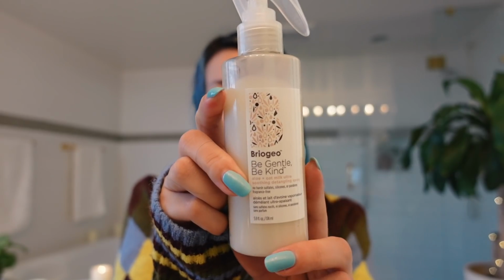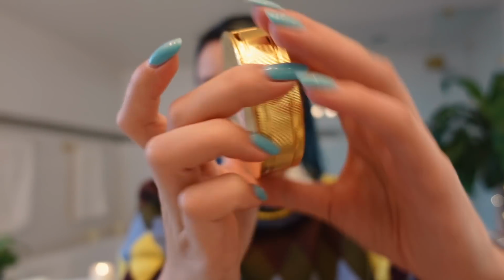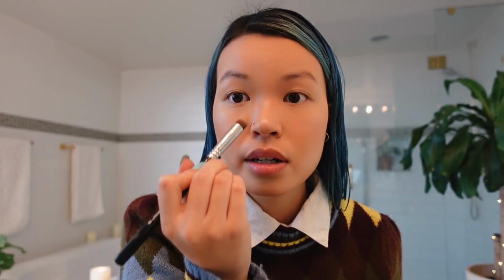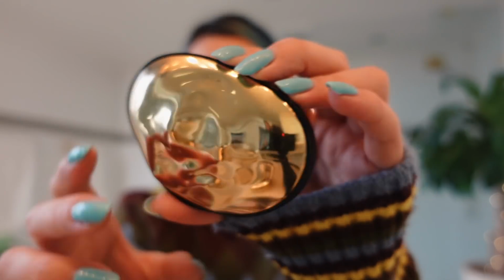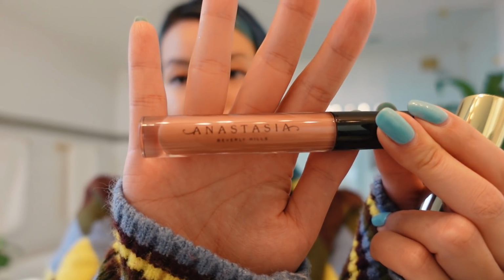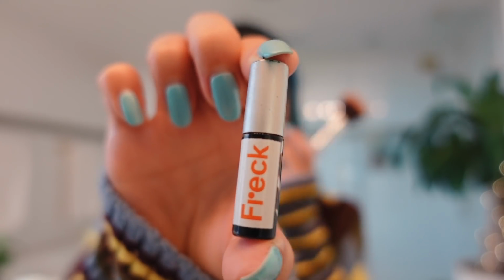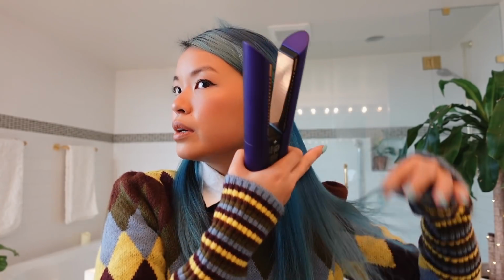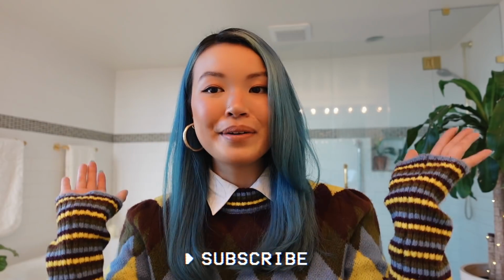my one and only glow up in 2020 lol | chatty grwm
how I soft glam & chatting about reparenting, insecurities & side hustles ↴
let's be friends on insta ➭

I really didn't feel like making this video lol but every single time I film, I always feel better after, a little more accomplished :) I am glad I did it cause I looked cute af and even though I have no where to go, it helped me feel more motivated yesterday than most days. I hope you enjoy this lil grwm, thanks for hanging out with me cause I know you don't have to be here, I am so grateful for each and every one of you xx Nina ps. my hoops are from etsy (search chunky gold hoops), my sweater is from yesstyle last year and my lil collared shirt underneath is thrifted obviiii :)

gucci bronzing powder in 3
diorskin nude luminizer in 05

(more resources in my 'IMPORTANT' highlights on IG)

☆ SHOP + CODES ☆
+ YAS BITCH, YOU DESERVE A VACAY! USE MY AIRBNB LINK FOR $$$ OFF

☆ FAQ ☆
Age: 25
Ethnicity: Vietnamese American Canadian
Location: Vancouver, Canada + San Francisco, US
Camera: Canon G7x
Software: Final Cut Pro X